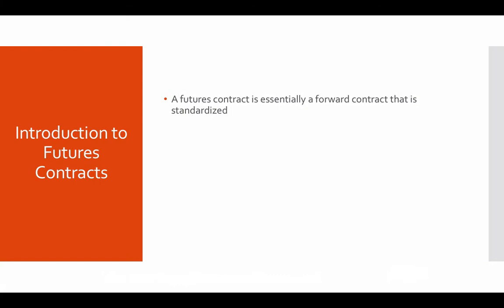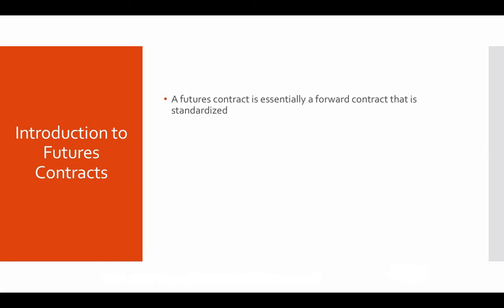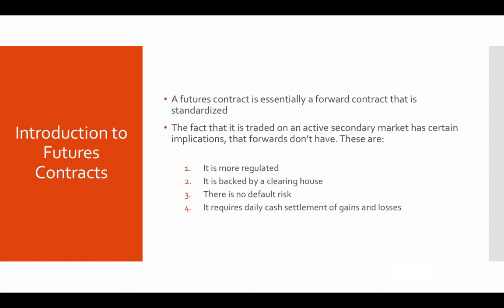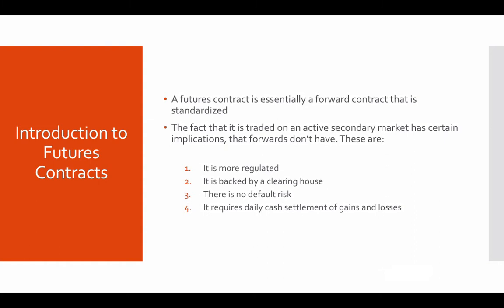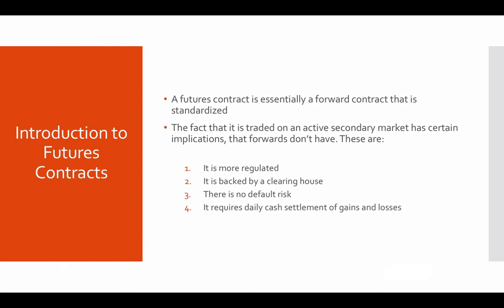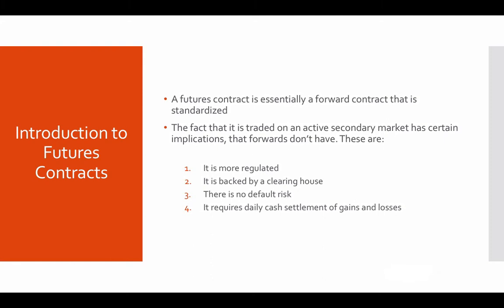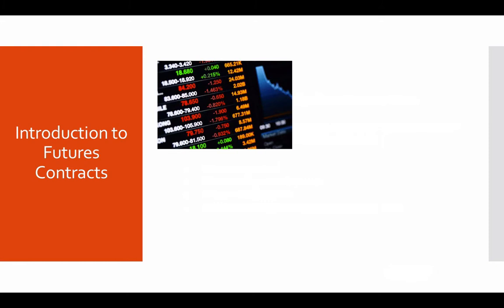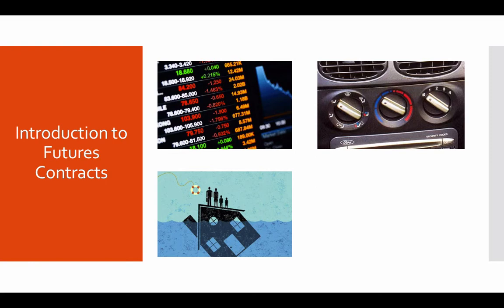4 Introduction to Futures Contracts